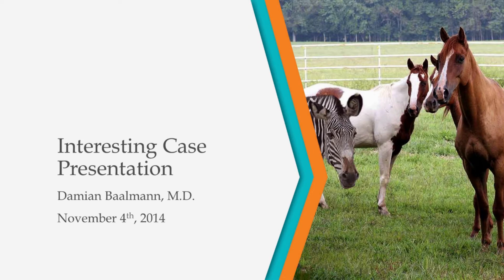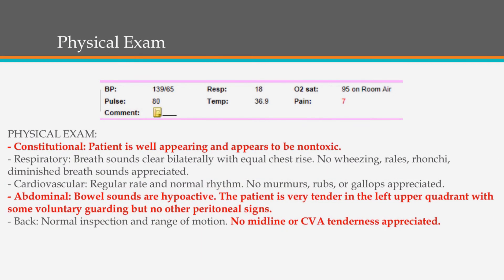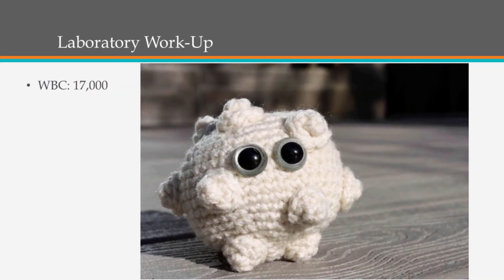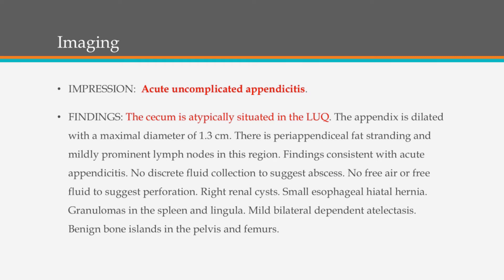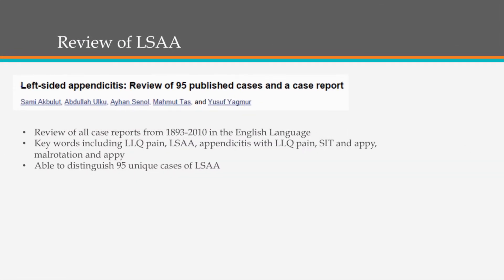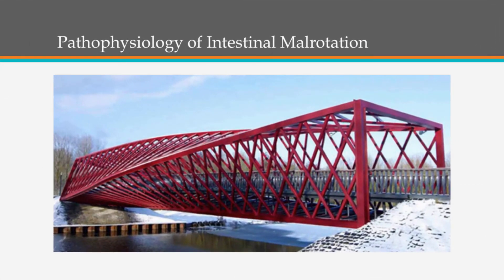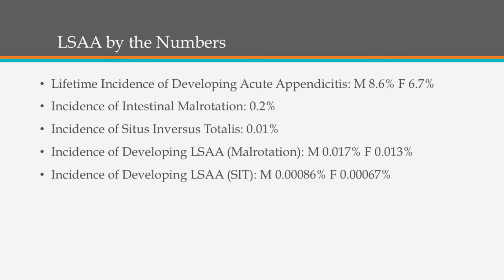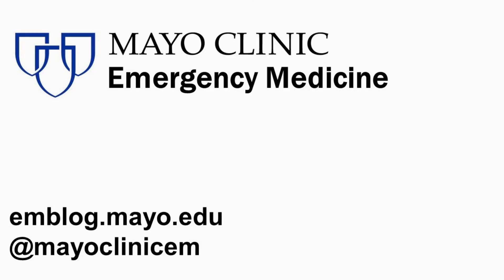Left sided acute appendicitis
Author: Damian Baalmann, M.D.

Mayo Clinic Emergency Medicine Residency Program